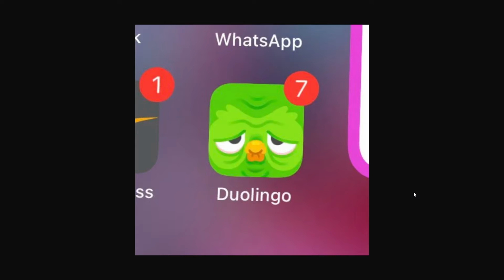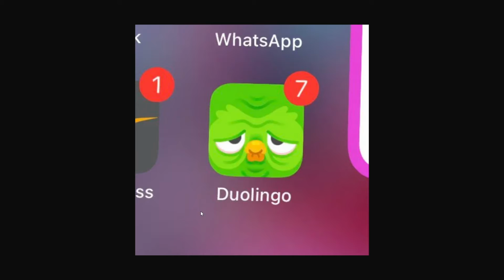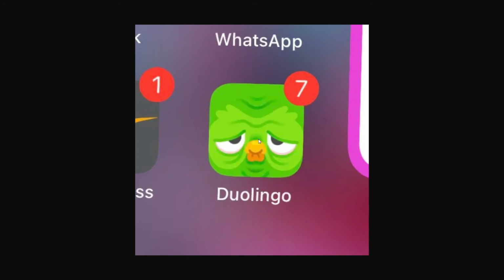Why Duolingo Icon Looks Sad And Old (EASY FIX)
In this video, I'll tell you why Duolingo icon looks sad and old. I'll also show you how to fix Duolingo icon looking sad and old in the easiest way possible.

In case you've been wondering why Duolingo icon is old and sad, this video will help you fix that issue.